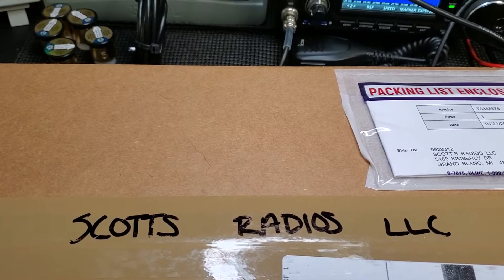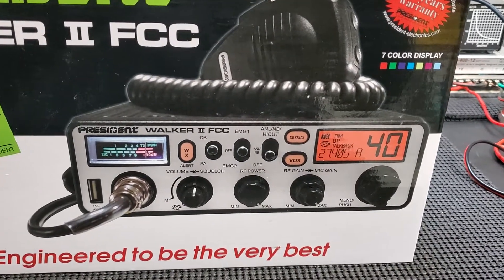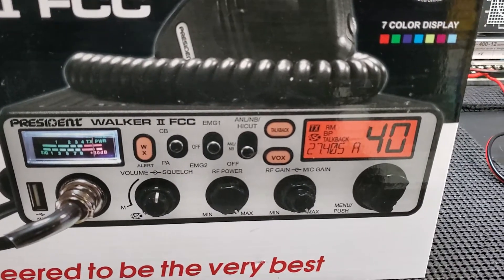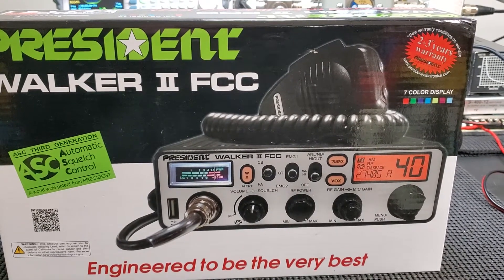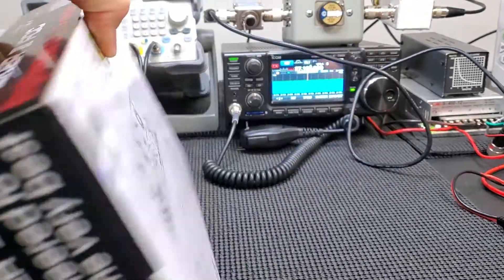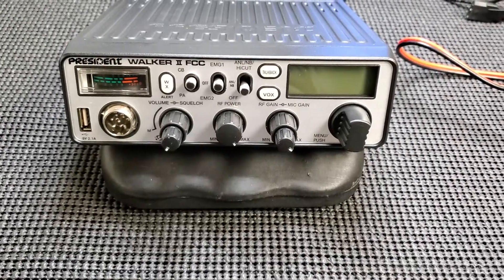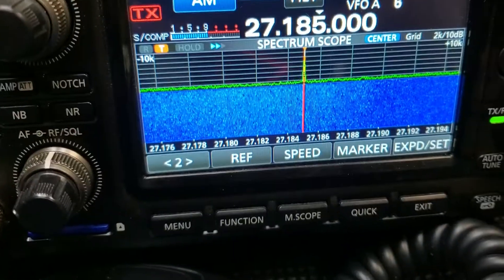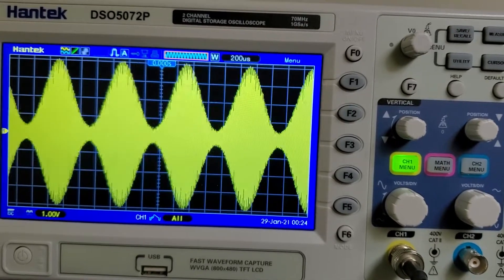President Walker II FCC CB Radio out of the Box Demo